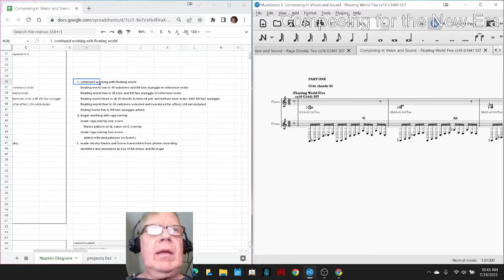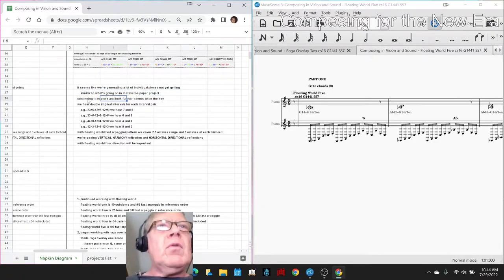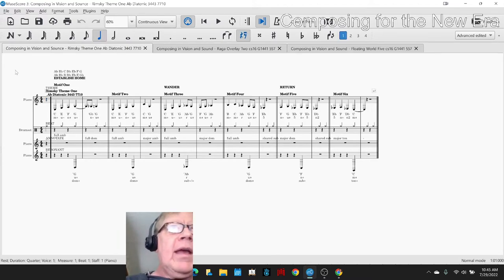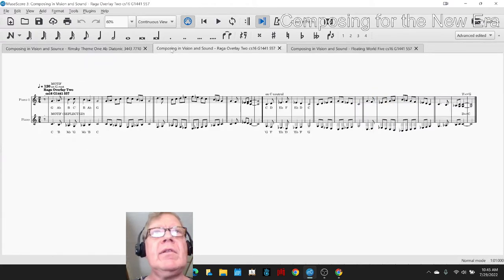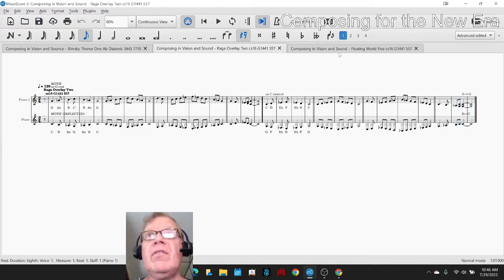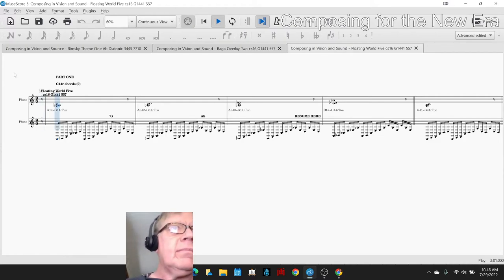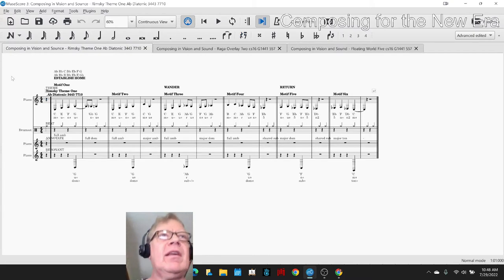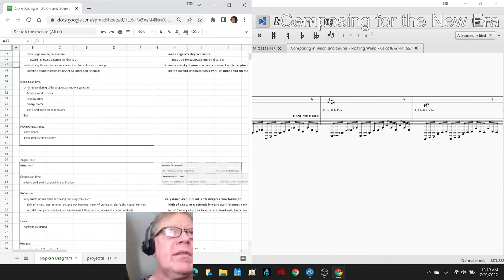Composing in Vision and Sound 24 RESELECT PATIENCE CROSSINGS SPEAK LOOK FURTHER Stream Highlight 29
floating world, raga overlay, rimsky theme are composed